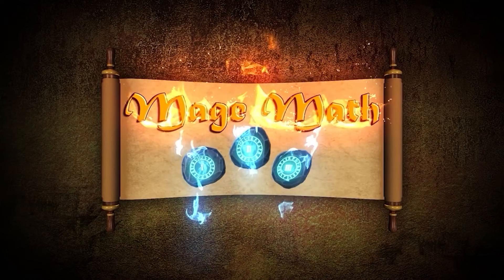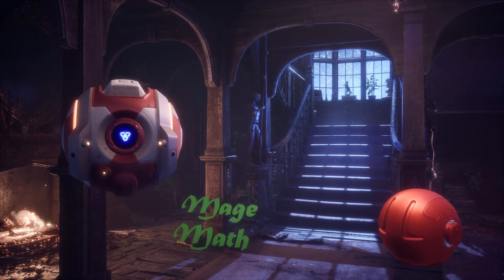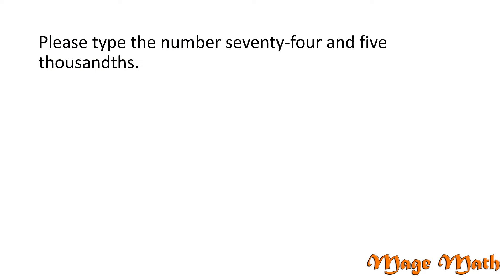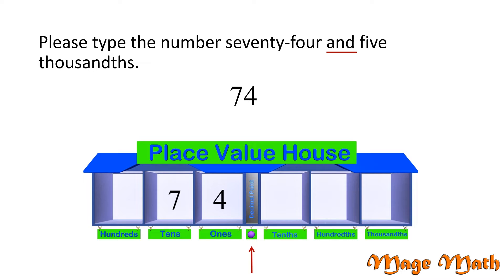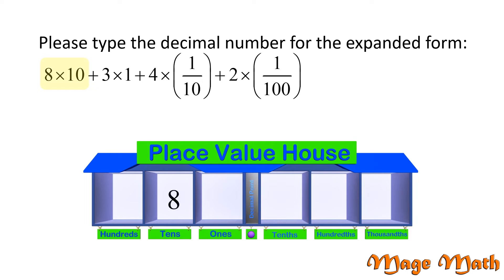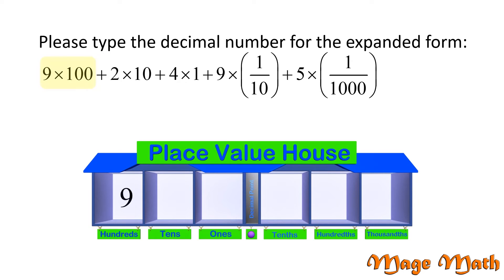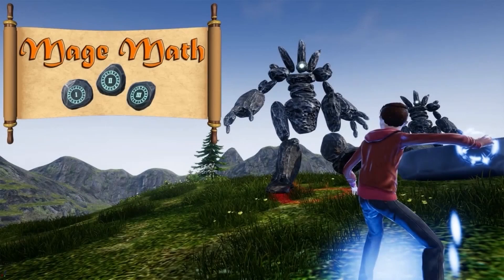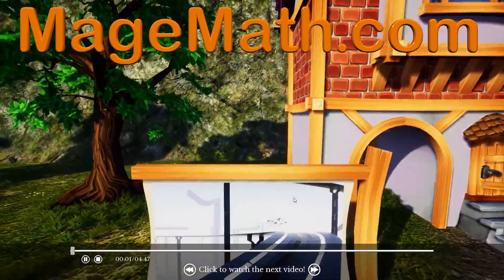How to Write Decimals Word and Standard Form - Mage Math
for the activities for writing decimals.

Learn to read, write and compare decimals to the thousandths using base ten numerals, number names and expanded form.